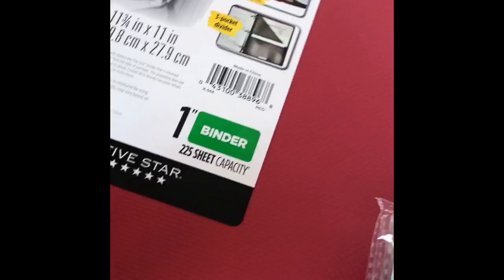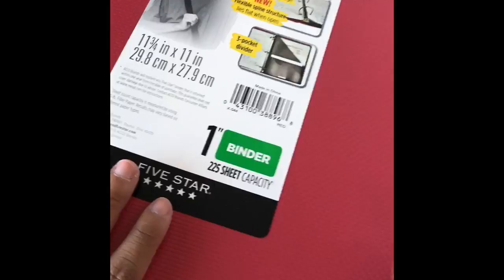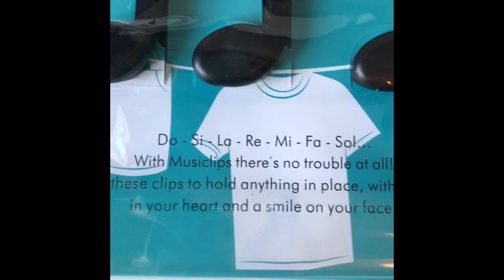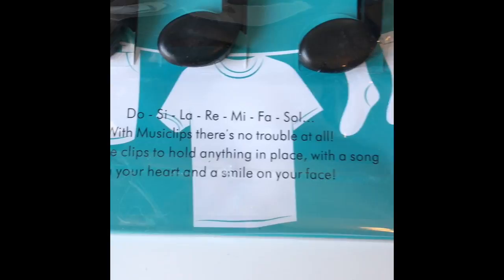Back to work Haul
In today’s vlog I’ll share what I bring to work as a Music Arts teacher! The notebooks 📓 & the binder are from FiveStar which I purchased via Amazon and also the clips I found at Amazon. Actually I’m excited to head back to work after a great summer! Get back into the routines and have something to do.

Facebook: Clara Svensson Photography Twitter: @clara_bella90